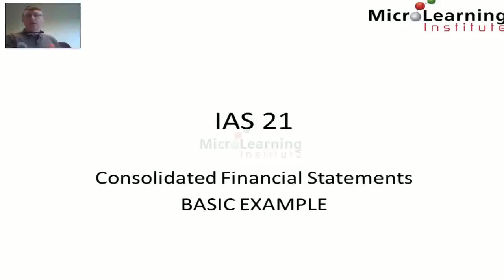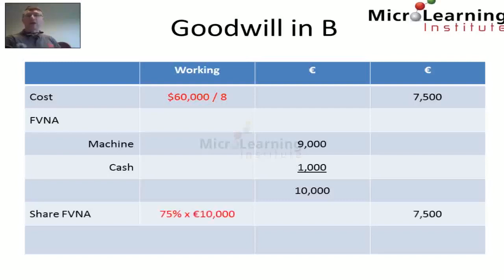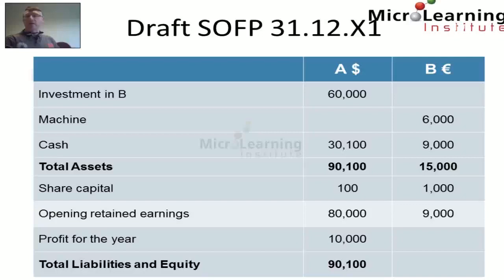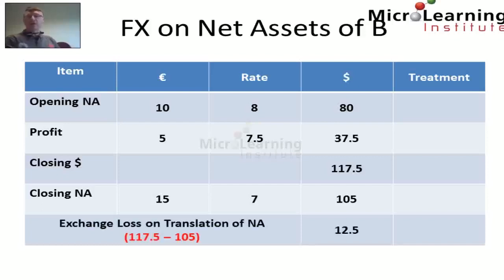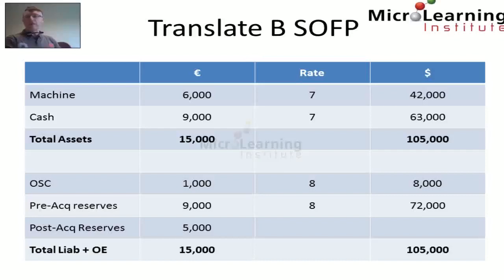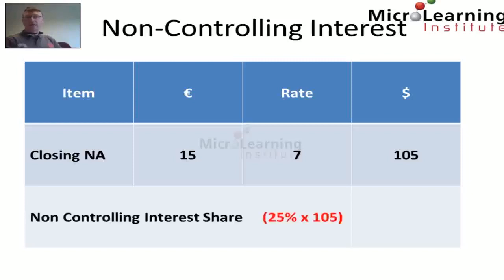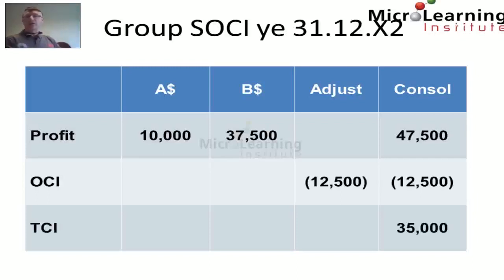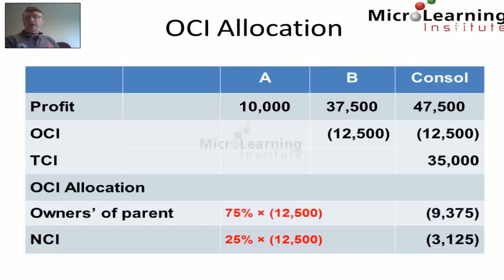Example IAS 21 Translating Foreign Subsidiaries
IAS 21 Translating Foreign Subsidiaries